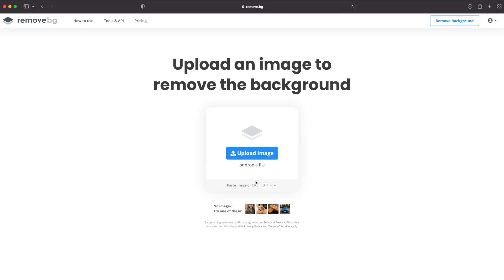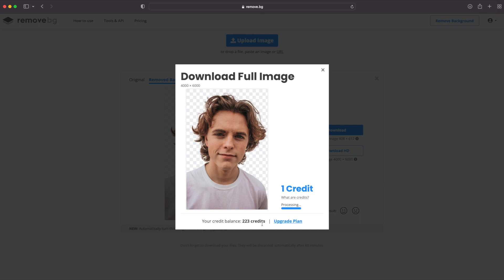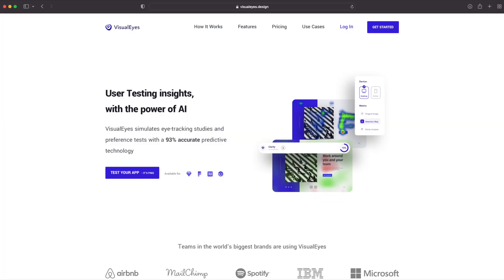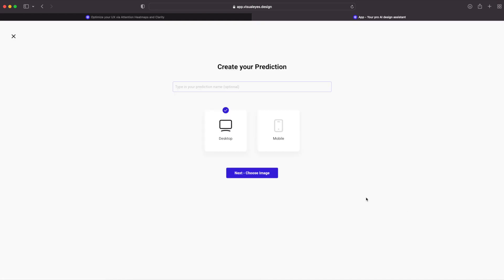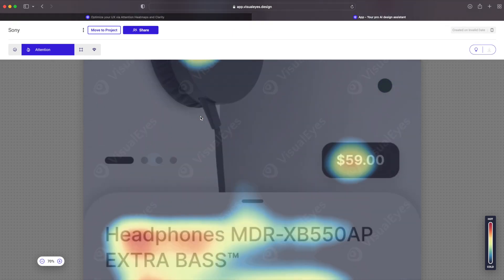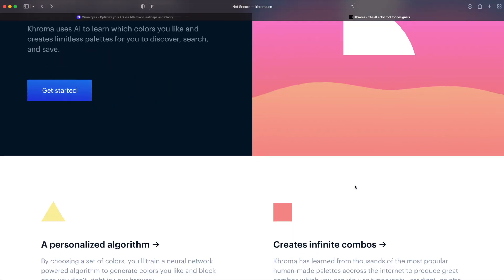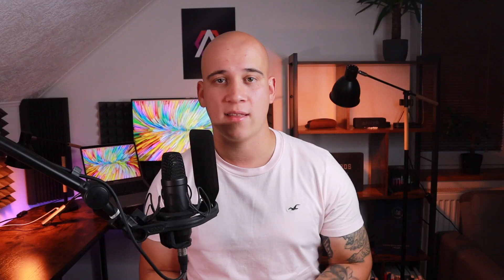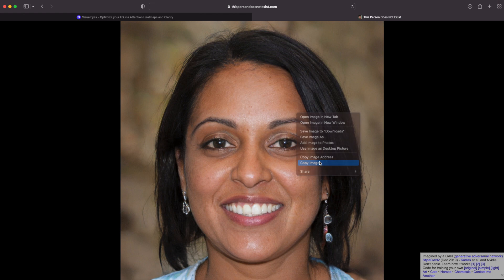4 AI-Driven Tools to Speed Up Your UX / UI Design Workflow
Hey Everyone,

I'm happy to introduce my really first YouTube video, where I'm coming up with content for UX / UI designers of any level, developers, project managers, or people who just want to explore the world of UX / UI design.

In the first video, I'm focusing on a practical demonstration of 4 tools helping you with various design activities. All of those platforms use artificial intelligence and machine learning for their functions.

Don't forget to join the waitlist of the upcoming online course, releasing on 14th November 2021: